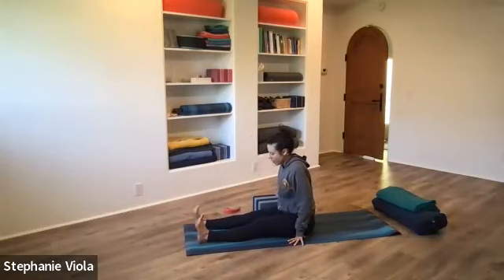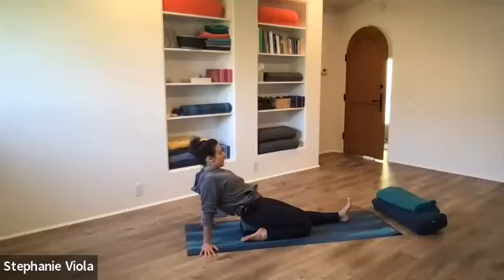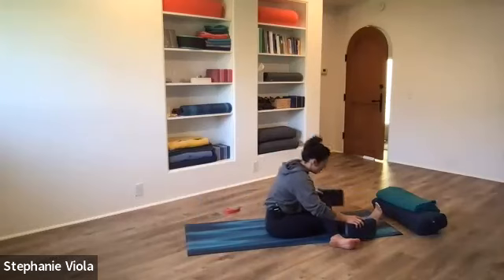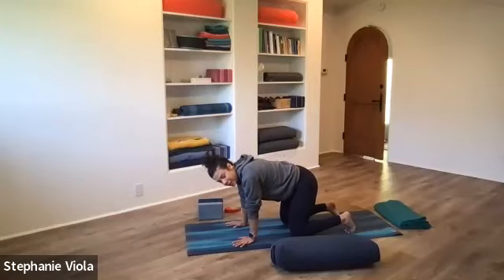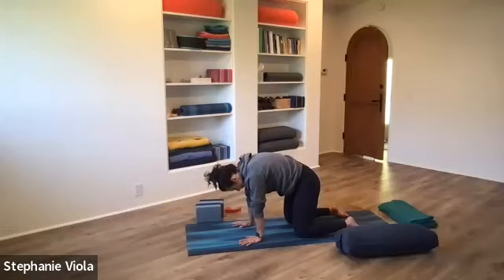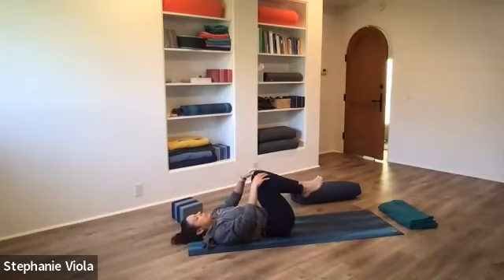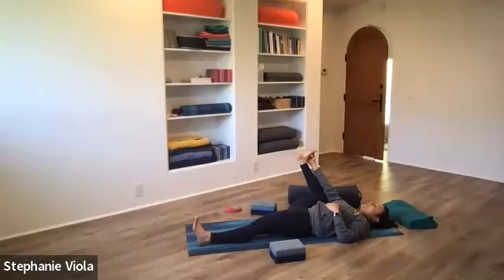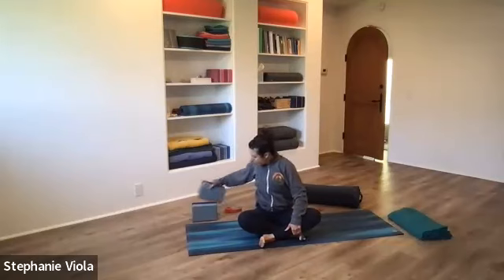60 Minute Yin Yoga (Deep Stretch)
A livestream recording from 4.18.23. This is a full body Yin practice with an emphasis on the lower body. All of the poses in today's class can be done without yoga props. However, if you have 2 blocks and a bolster, you will have options to use them. Enjoy!